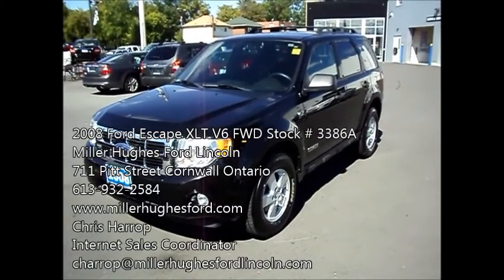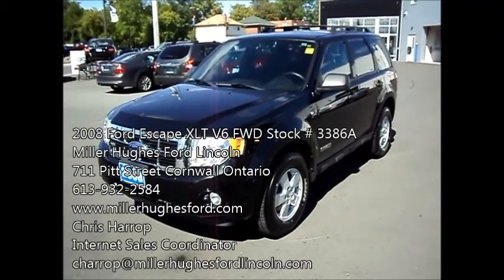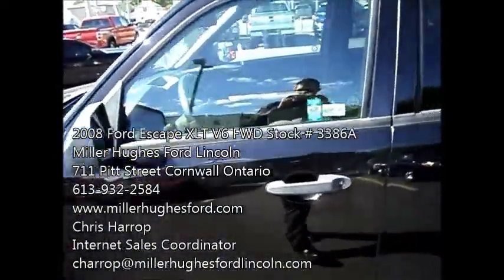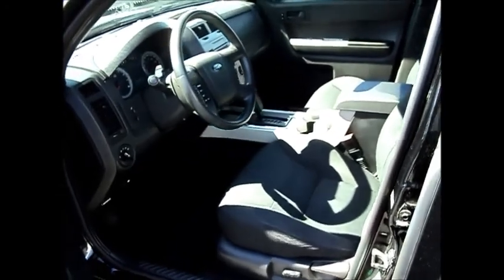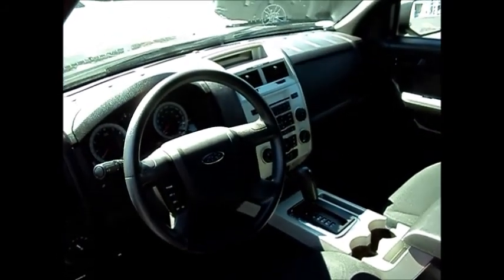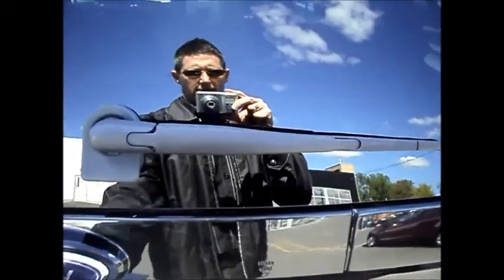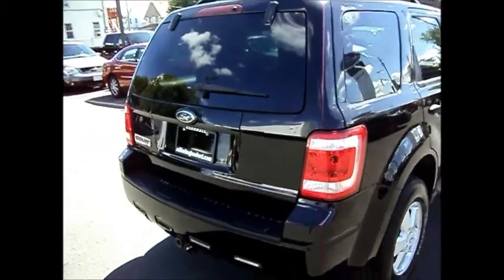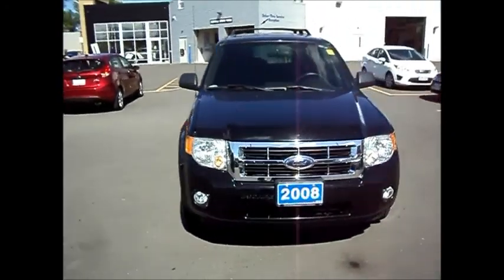SOLD!!! Used 2008 Ford Escape XLT V6 FWD Stock # 3386A in Cornwall Ontario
Trailer Towing Class II, retractable cargo cover, interior cargo management system, 6 way power driver seat, fog lamps, cruise control, dual power heated side mirrors, block heater, A/C, power windows, power door locks, Sirius satellite radio and more.  For the safety we installed brake pads and rotors on front, did a rear brake service, replaced 4 tires, oil change and etested for a total of $1,275.96. Never been in an accident.  Carproof available upon request.  Serving Cornwall, Long Sault, Morrisburg, Alexandria, Brockville, Ottawa, Ontario and Montreal, Quebec.   We use Live Market Pricing so you get the best possible price on a used vehicle without having to negotiate.